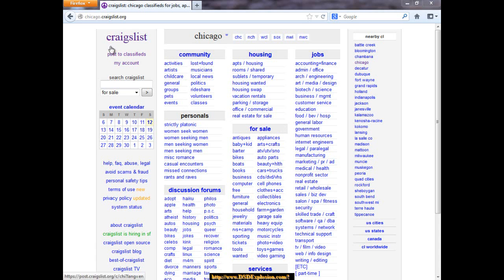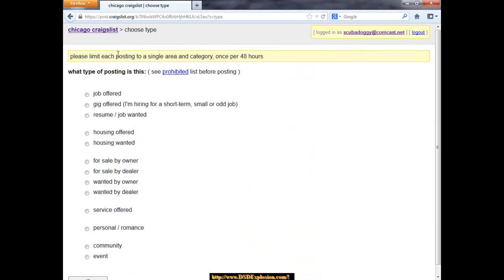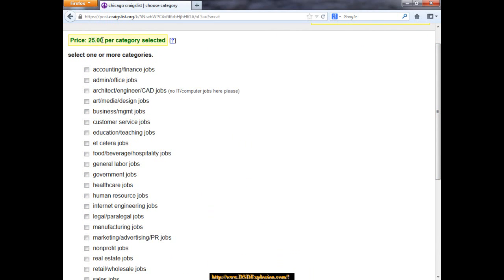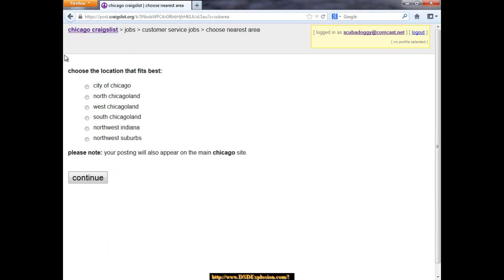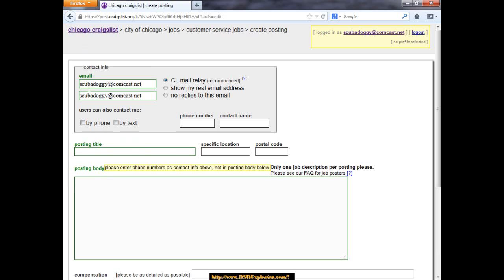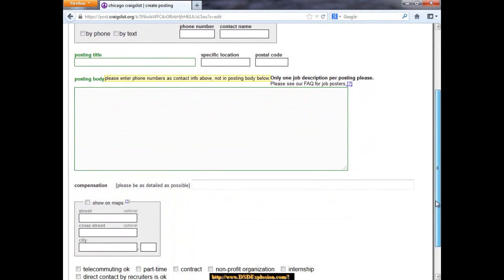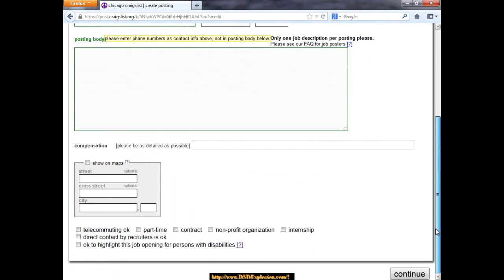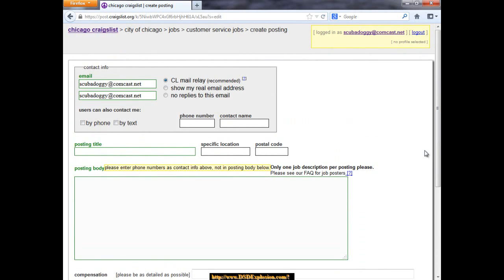Craigslist Training for Online Marketers and Advertisers